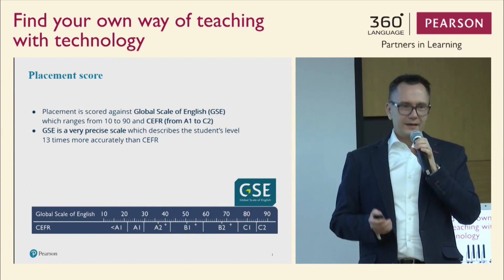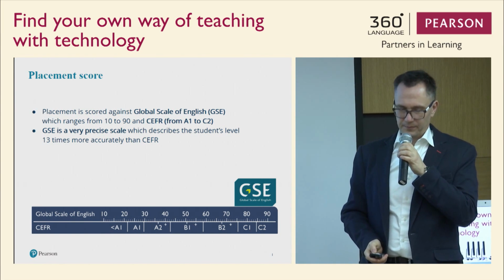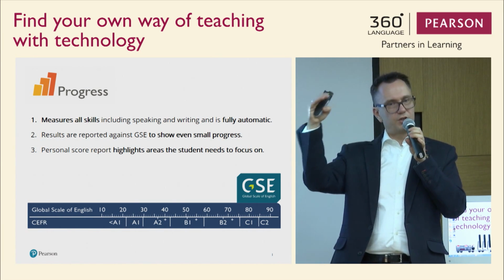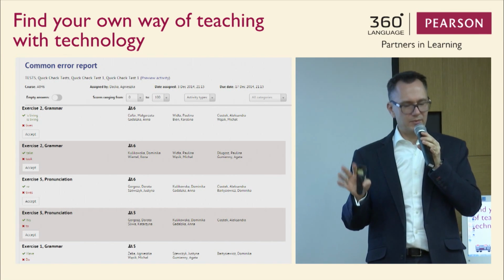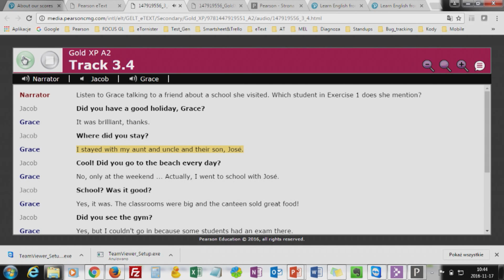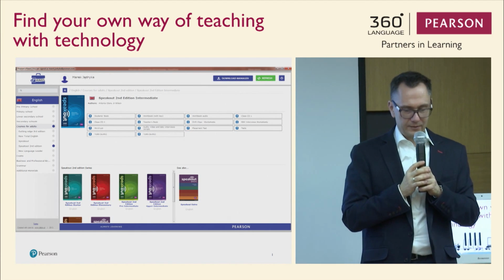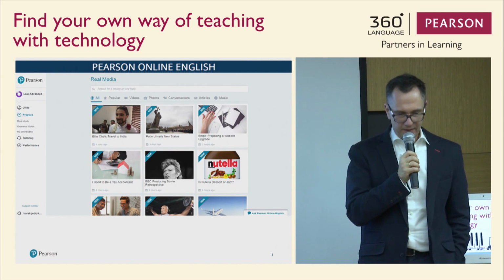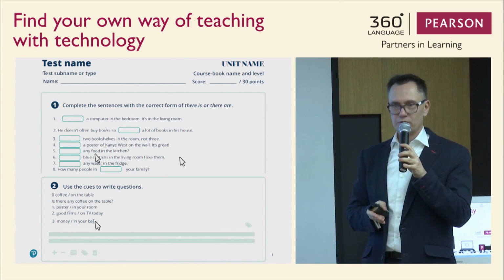Part 1: Find your own way of teaching with technology" Marek Jedryka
Wondering how to place your students at the right level in a most time-and cost-effective way? Or maybe you’ve already done so and are now facing the challenge of managing homework day in day out? Whatever moment of the teaching process you’re at now, there’s technology to help you make the most of your teaching time!

In the first session we will be discussing the hottest teaching topics of these days, including turning students’ mobile devices into learning apps, managing homework to inform teaching, measuring progress effectively and providing objective and formative assessment to help personalize learning. That’s to name just a few.

In Anna’s talk we discuss how to comfort digitally native students and yet develop their language competence and exam-taking skills to achieve high EGE scores. How to spice up EGE preparation lessons in the modern digital society? How not to slide to boring exam drilling? The presentation will give you insights on incorporating online training into exam classroom to ensure successful preparation for all parts of EGE in English.